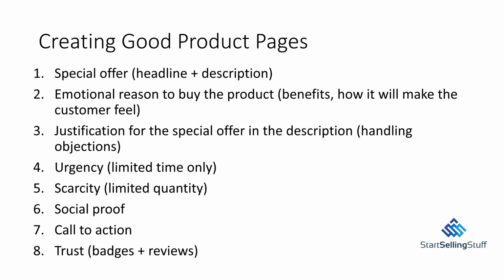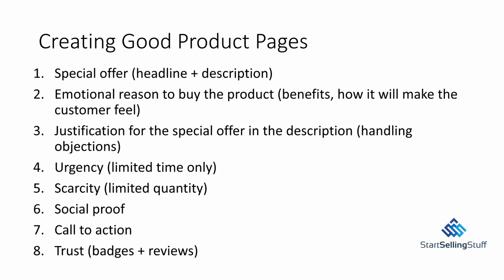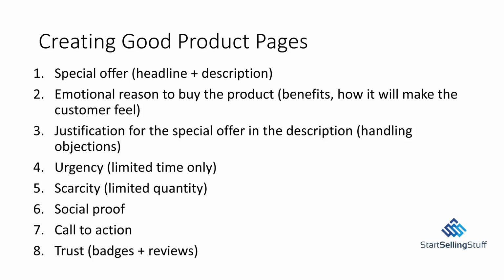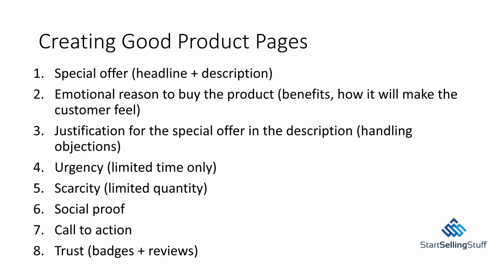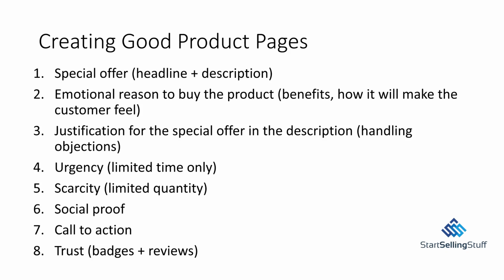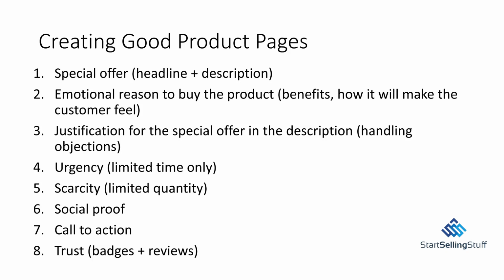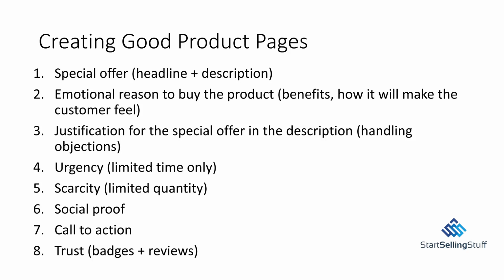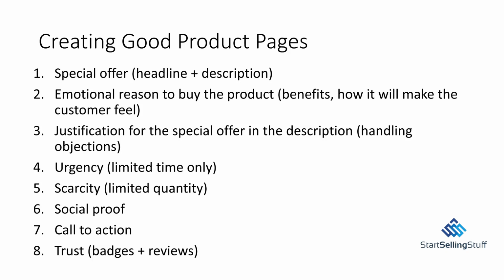8 Steps to the Perfect Shopify Product Page